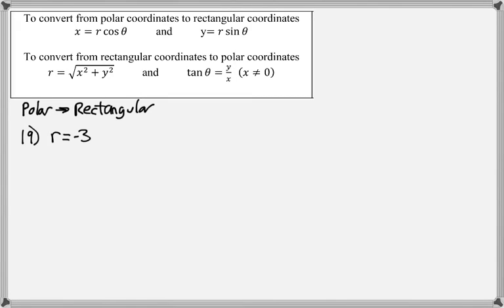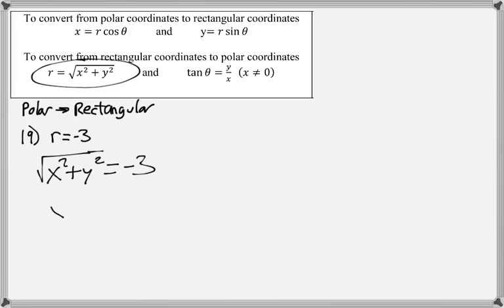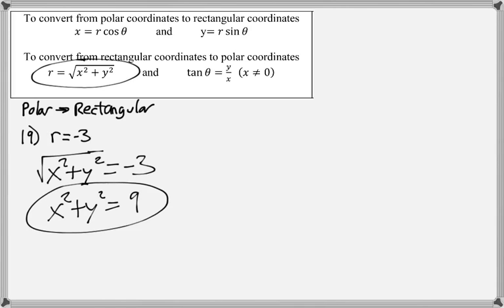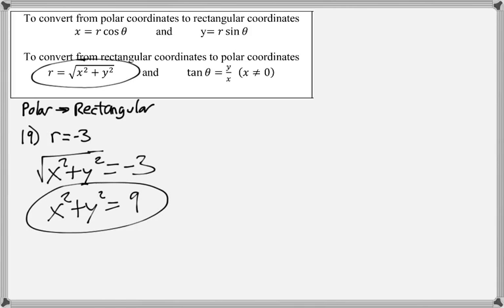Math 151 : 8.3 #19 (PreCalculus Tutorial : Polar Coordinates)